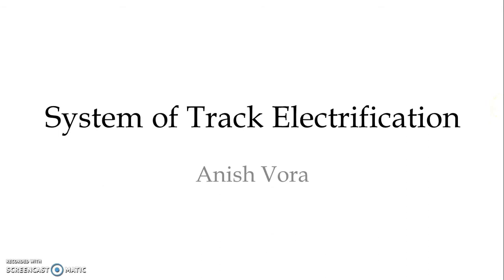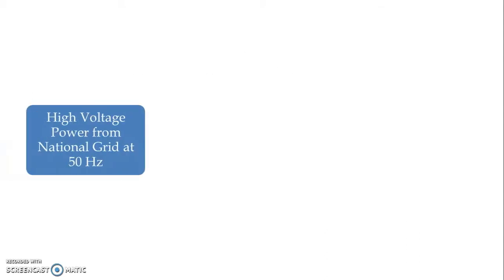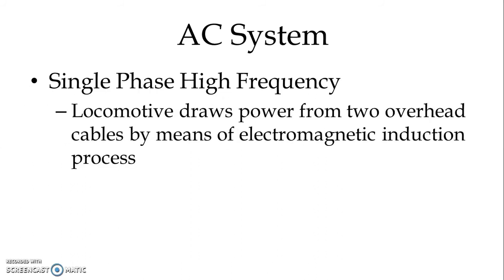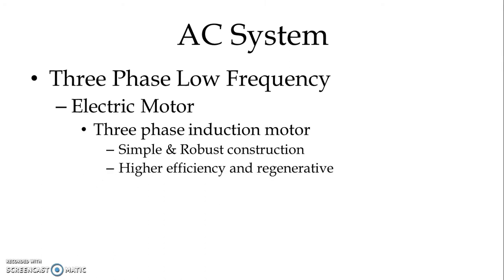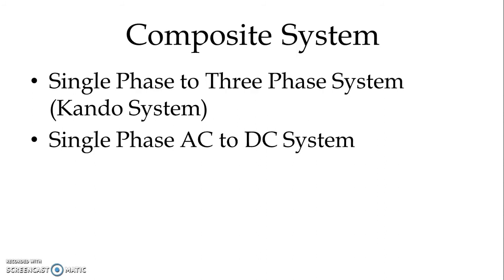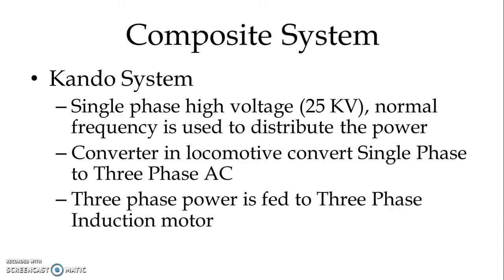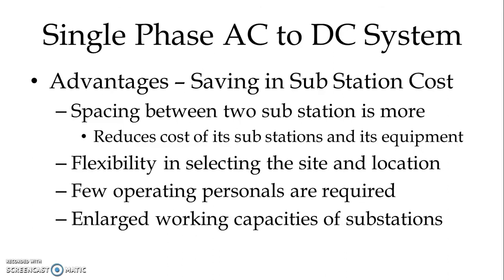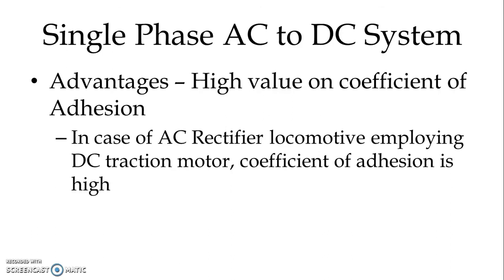Systems of Track Electrification - Part 2 |AC & Composite System|Electric Traction & Control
This video explains about different systems of track electrification. This video covers AC System as well as Composite Systems for track electrification and its advantages and disadvantages. Comparative study is done.